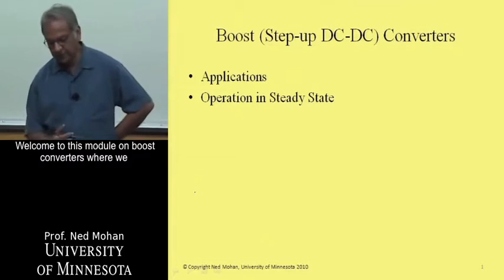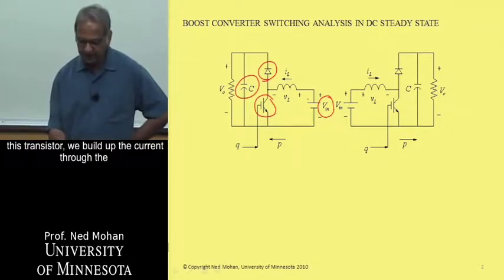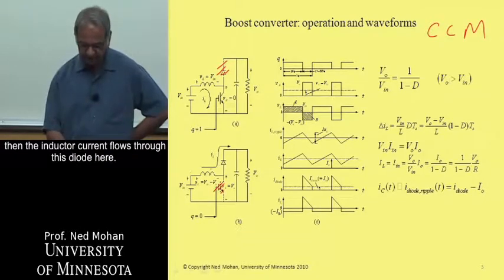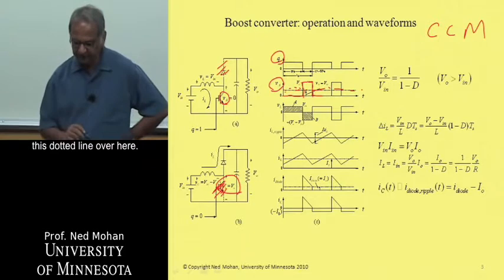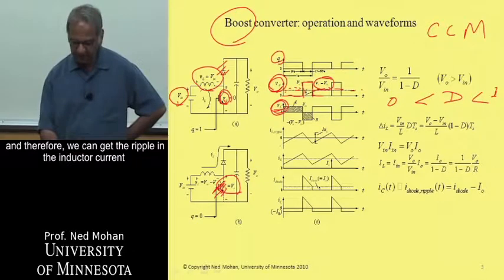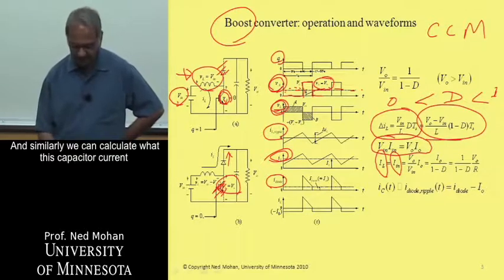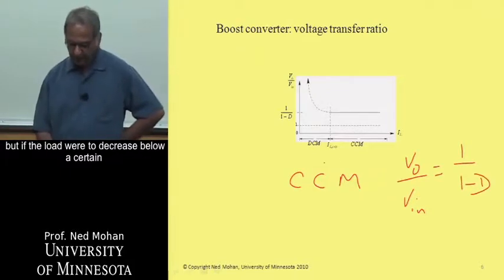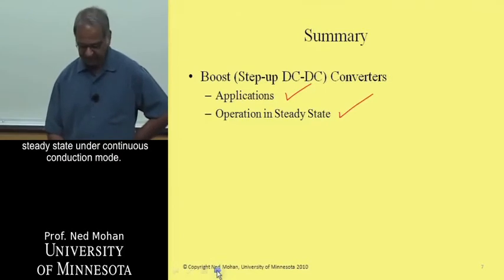PowerElectronics Module07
Boost Converter